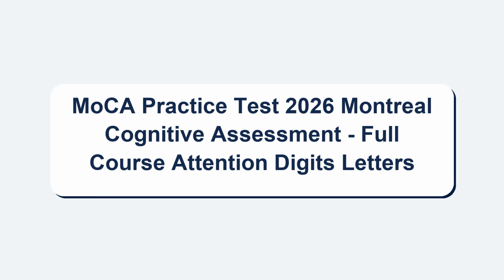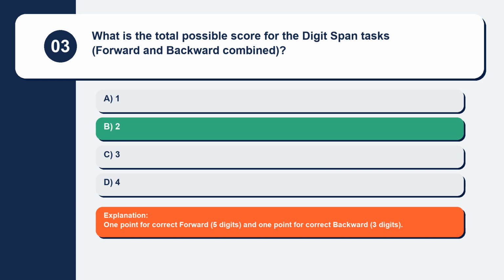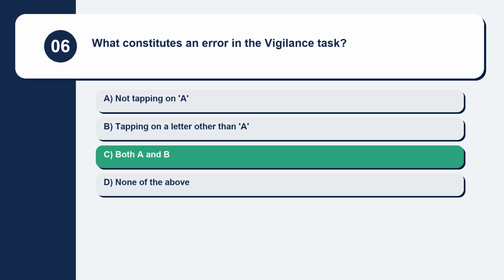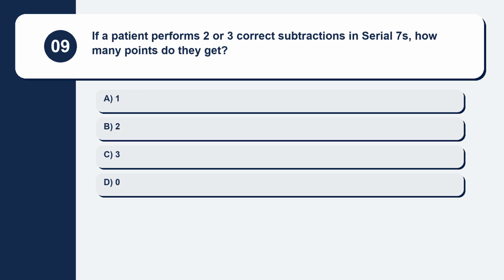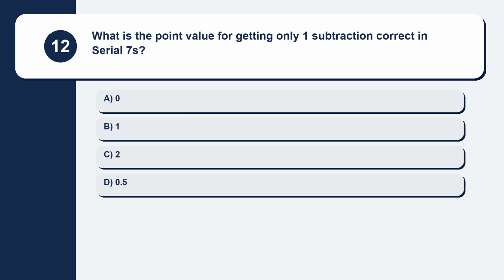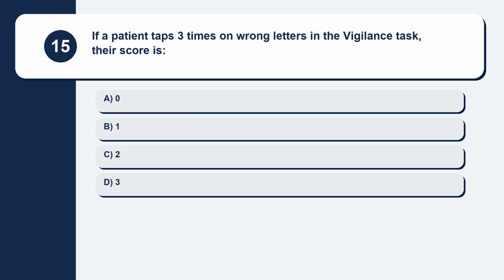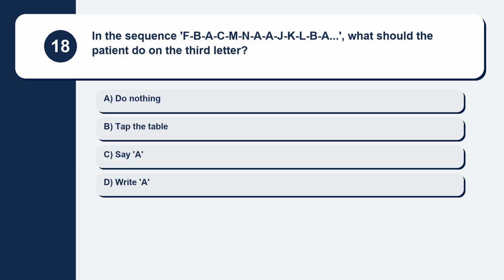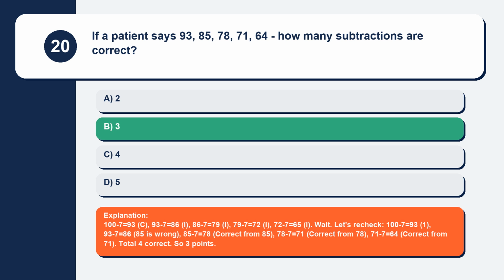Pass the MoCA Exam 2026 First Attempt Full Course on Attention Digits and Letters Success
. Mastering the Attention section of the Montreal Cognitive Assessment in 2026 is critical for clinicians and students aiming to identify early neurocognitive decline. As medical standards for 2026 evolve, the ability to accurately measure a patient's working memory and concentration through digit spans and letter tracking has become a cornerstone of the diagnostic process. This 2026 course module and practice guide break down the exact administration protocols, the psychological basis of sustained attention, and the specific scoring nuances you must follow to ensure an objective and valid 2026 cognitive profile.

The Science of Working Memory and 2026 Digit Spans

The Digit Span task in 2026 remains a high-sensitivity indicator for auditory working memory and executive control. The task requires the subject to repeat a sequence of five digits forward and a sequence of three digits in backward order. The 2026 certification exam places a heavy emphasis on your ability to maintain a precise cadence of one digit per second during administration. Understanding that any deviation in timing or inflection can invalidate the 2026 result is the key to professional excellence. We also provide these services, resources, and help to ensure you have the updated 2026 verbal scripts and timing tools needed to conduct these subtests with total clinical accuracy.

Mastering the 2026 Vigilance Task with Letters

The Vigilance or "Letter A" task in 2026 tests a patient's sustained attention and inhibitory control. You must read a long list of letters, and the subject is required to tap every time they hear the letter A. The 2026 MoCA scoring standards are rigorous regarding errors of omission and commission. You will be tested on your ability to track these responses in real-time without providing visual or auditory cues that might assist the subject. The 2026 guidelines emphasize that the examiner must maintain a neutral demeanor throughout the string of 26 letters to ensure the data reflects the patient's internal focus rather than external prompts.

Clinical Implications of Attention Deficits in 2026

By 2026, attention deficits are recognized as early biomarkers for various forms of dementia and metabolic encephalopathy. The exam challenges your knowledge of how a low score in the Attention domain correlates with a patient's risk for falls, medication errors, and diminished driving safety. In the 2026 healthcare landscape, being a certified MoCA administrator means you can differentiate between a simple lapse in focus and a clinical impairment of the central executive system. You must understand how to document these specific 2026 findings to help the multidisciplinary team develop a targeted cognitive rehabilitation plan.

Standardized Administration in the Digital Age

The 2026 MoCA environment has transitioned toward digital and remote administration platforms. You must understand the unique procedural requirements for conducting the Digit and Letter sections via tele-health or tablet-based interfaces. The 2026 exam includes questions on how to manage audio latency during remote testing and how to ensure the subject is not using aids like paper or pencils to assist their memory. Mastering these 2026 digital standards is essential for any clinician looking to provide cognitive screening services in a modern, remote-capable medical practice where consistency and data integrity are the highest priorities.

Final Exam Preparation for 2026 Success

To pass the 2026 Montreal Cognitive Assessment certification exam, you must be able to quickly score responses based on the official 2026 manual. The assessment features multiple-choice questions that ask you to identify the correct examiner intervention when a subject asks for a sequence to be repeated. Managing your time during the 60-minute certification test is key, especially when navigating the rules for the Serial 7s subtraction task, which often follows the digit span. This video provides a step-by-step walkthrough of the most frequently missed 2026 exam questions regarding Attention, Digits, and Letters to build your confidence before the final evaluation.

Watch the full module to see the 2026 administration checklists, a guide to the latest digital MoCA monitoring tools, and the top five mistakes examiners make when testing working memory. Your journey to becoming a certified and expert MoCA rater starts with mastering these essential 2026 cognitive screening protocols.